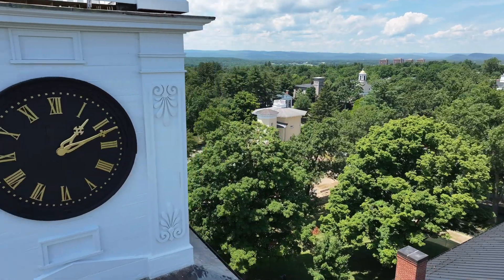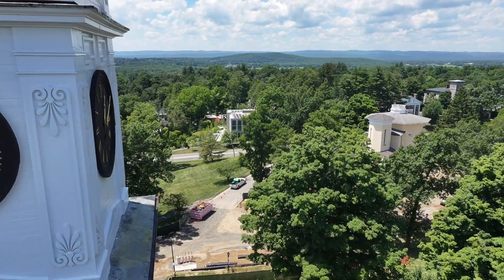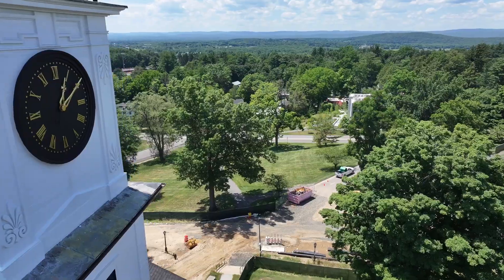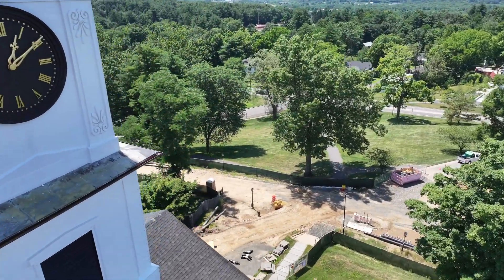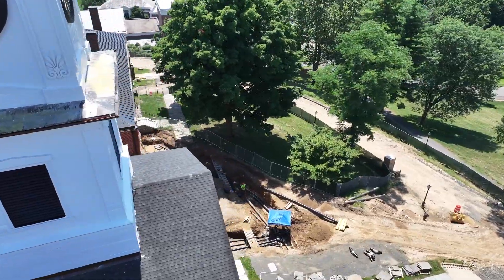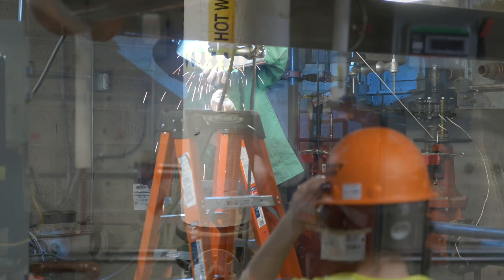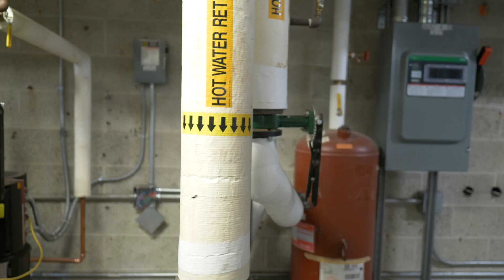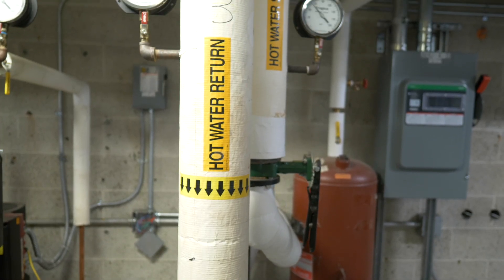Summer 2024: Climate Action Plan at Amherst College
Amherst College's Climate Action Plan will decarbonize the campus energy system by 2030. This critical infrastructure project requires retrofitting most campus buildings and the installation of new underground pipes and geothermal wells. Construction began in 2023. Learn more about how this system works on the Climate Action Plan